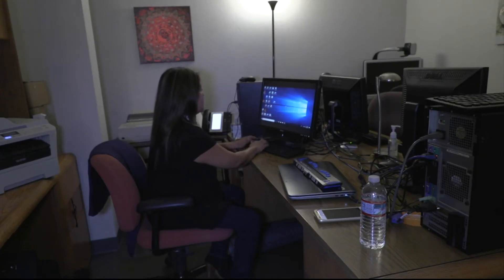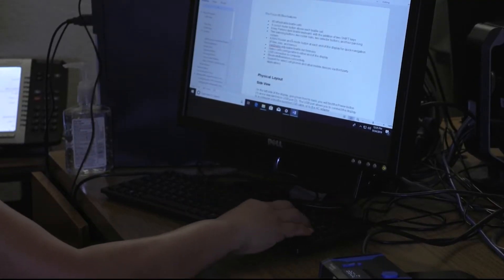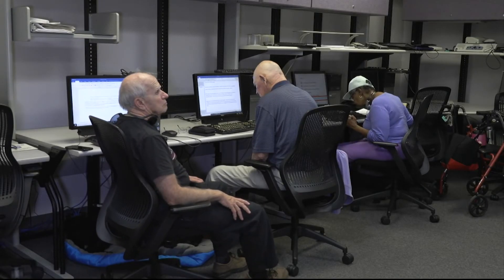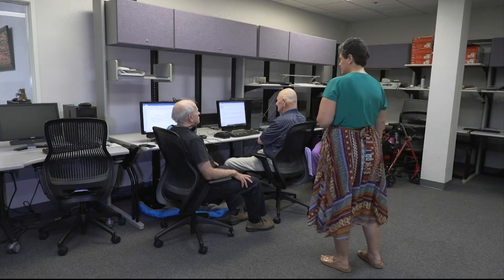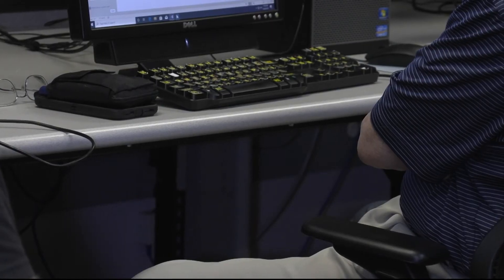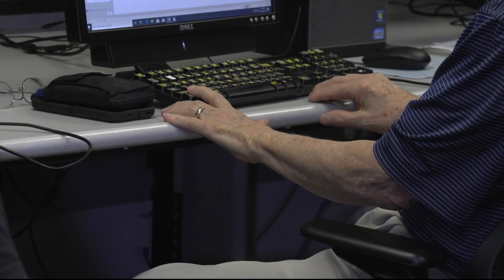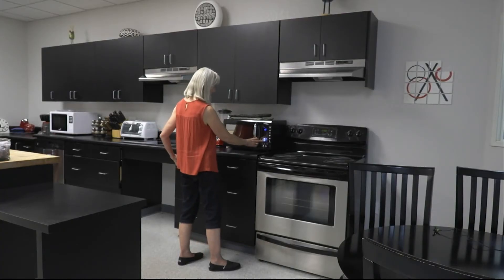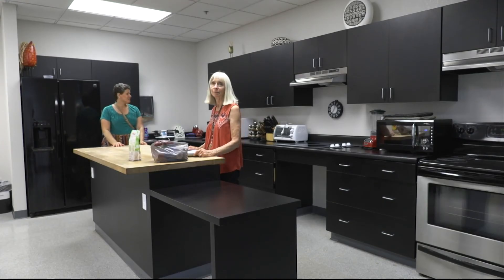New technology prepares visually blind for IT jobs | Cronkite News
The Arizona Center for the Blind and Visually Impared teaches its students how to use assistive technology to help them brush up on their computer skills. The center’s desktop support technician program is preparing students for work in IT related fields.

Video by Andrew Christiansen/Cronkite News